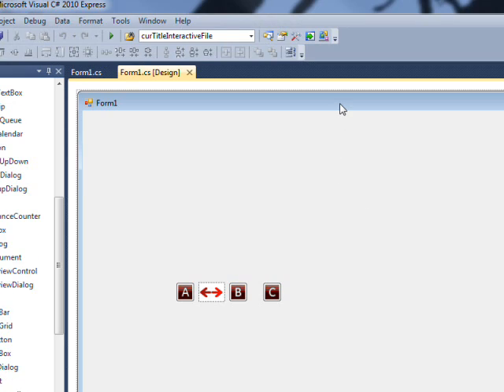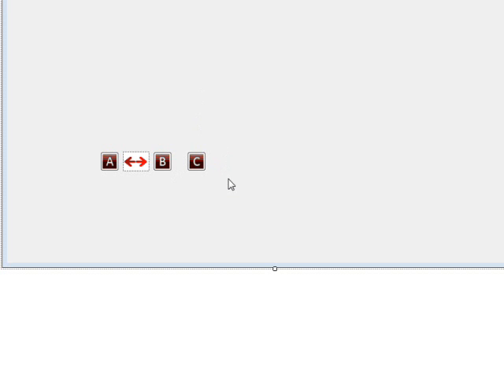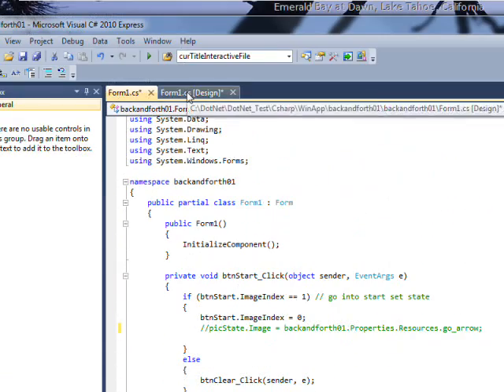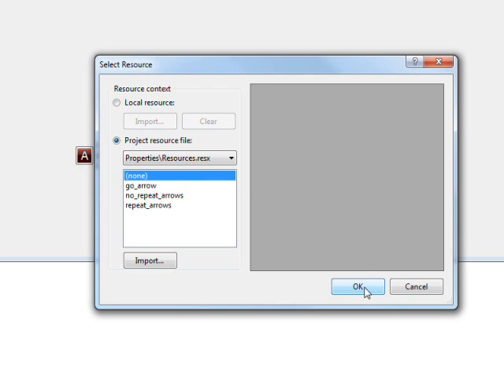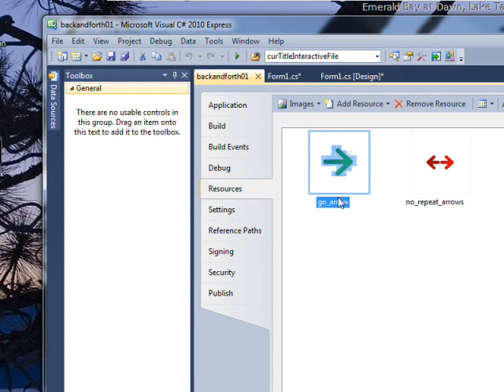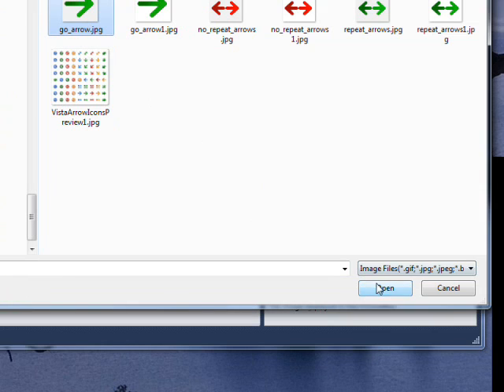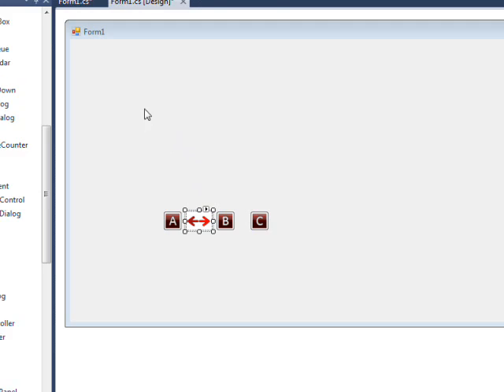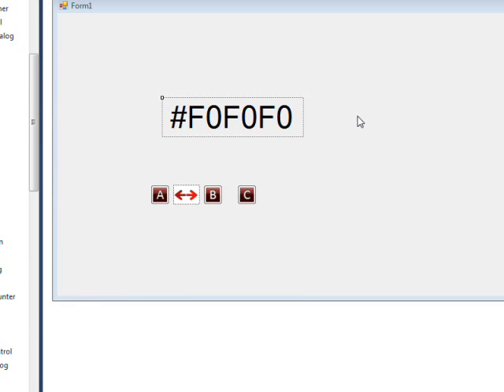C# Edge 261 Microsofts Best Kept Secret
has all my video tutorials usually with source code in an organized cyber-library. In this video we learn how to make jpg controls (PictureBoxes) act like gif controls with transparent backgrounds.